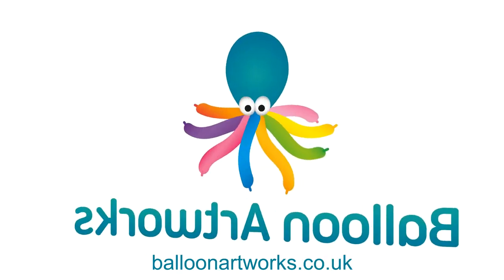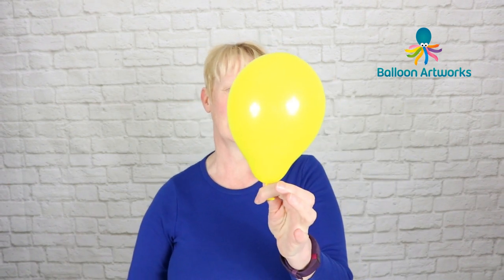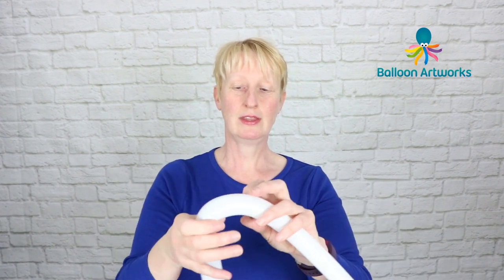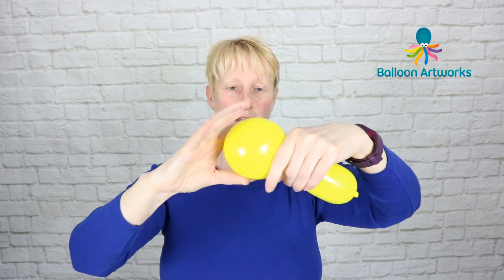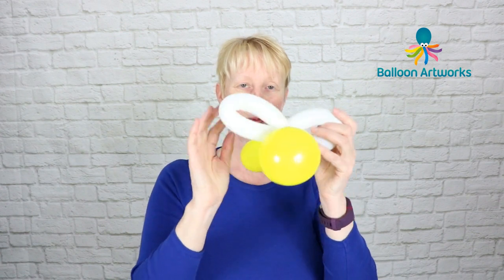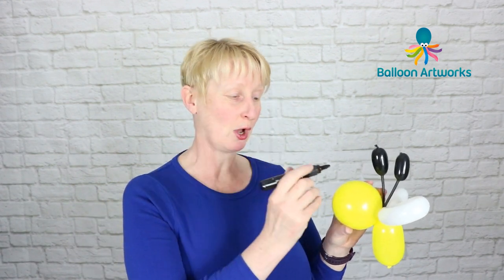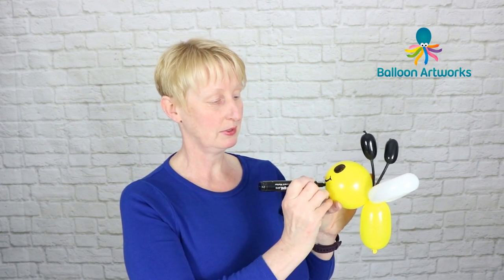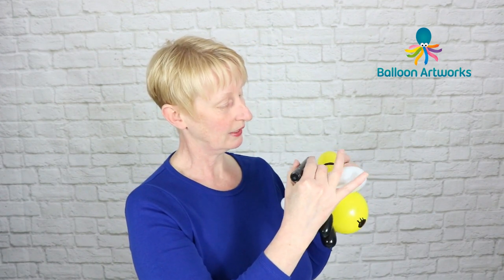How to Make a Quick Balloon Bumblebee - Easy Balloon Bee Balloon Animal Tutorial 🐝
How to make a quick balloon bumblebee - balloon animal tutorial.

If you enjoyed this balloon how to video, you may also enjoy my other balloon animal tutorials. Here are my top picks: